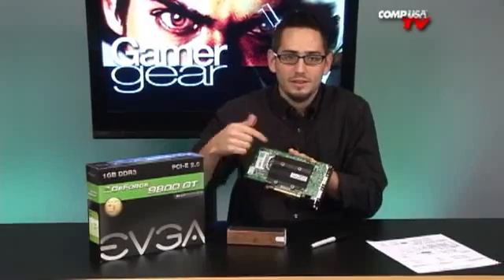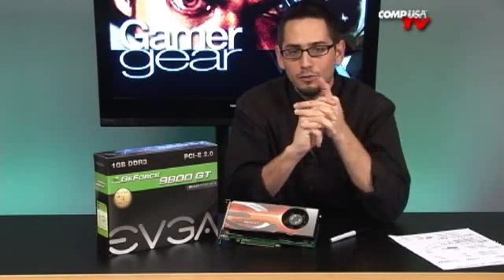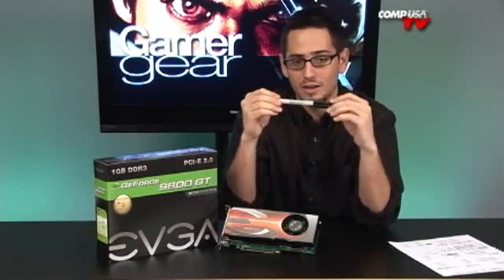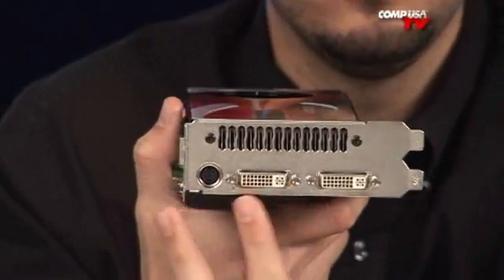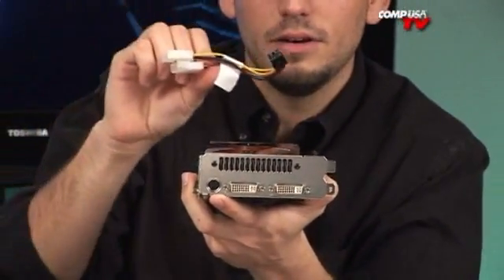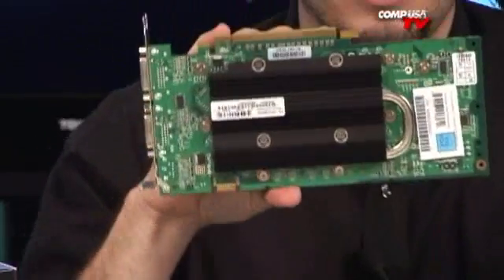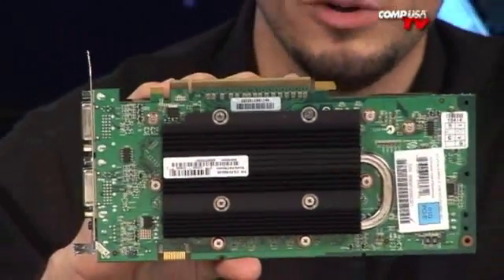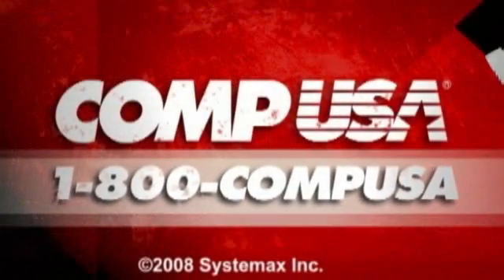EVGA GeForce 9800 GT Akimbo Video Card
The EVGA NVIDIA GeForce 9800 GT graphics card series offers a powerfully immersive entertainment experience designed for high-definition gaming and video playback. Play the hottest Microsoft DirectX 10 games with awesome speed and watch the latest HD DVD and Blu-ray Disc movies with brilliant clarity, powered by the revolutionary PureVideo HD engine. They include GeForce GPU support for NVIDIA PhysX technology, enabling a totally new class of physical gaming interaction for a more dynamic and realistic experience with GeForce. Incorporating the latest in 9 series graphics technology, the EVGA 9800GT video cards bring the best performance to price ratio available today. With Full DirectX 10, PCI-E 2.0, and full Vista support with Aero 3D, the EVGA 9 series graphics cards are built for performance at a reasonable price. Now is your chance to own the latest in modern GPU technology without breaking your wallet. Upgrade today!